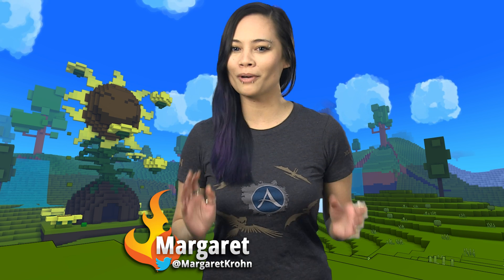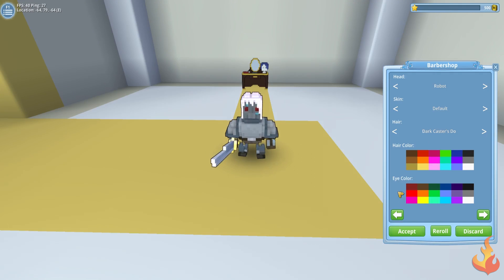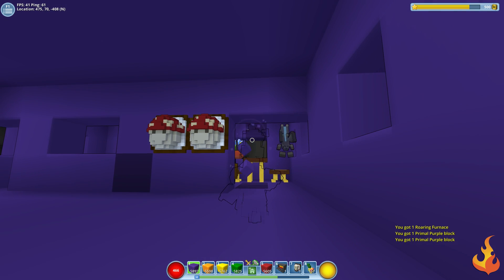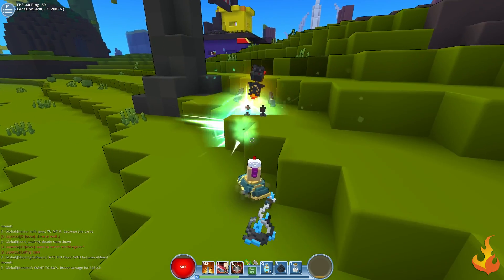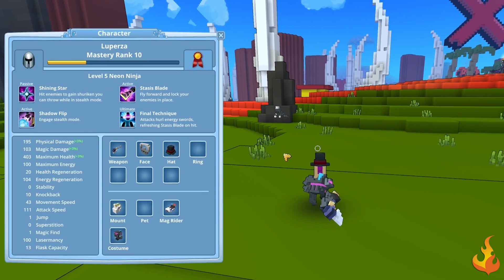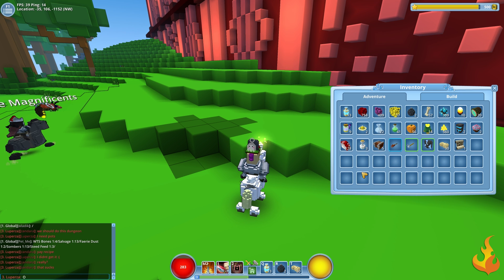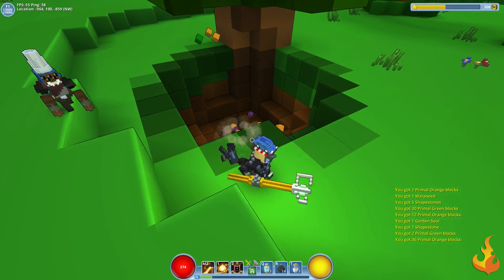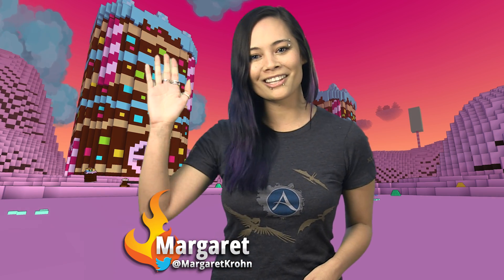How-to Trove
Margaret teaches you all the things you'll need to know when starting out in Trove!

Follow our Hosts:
Margaret